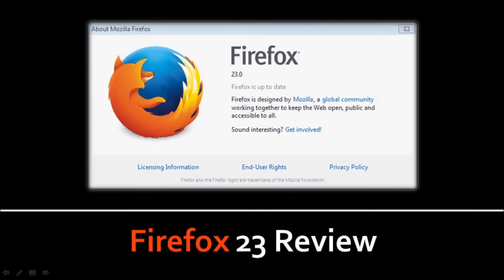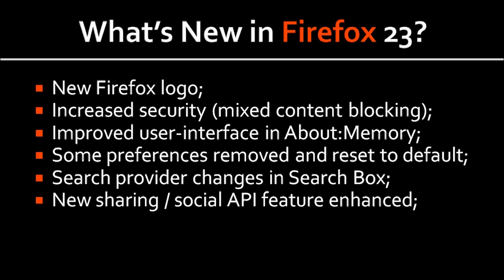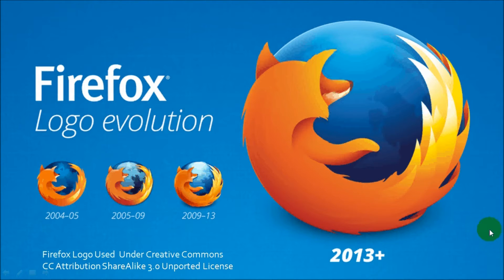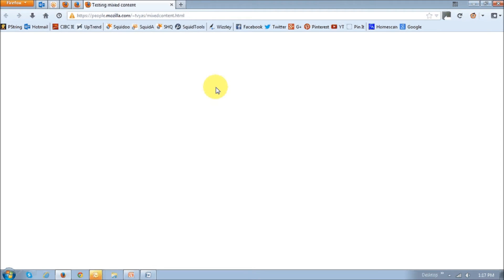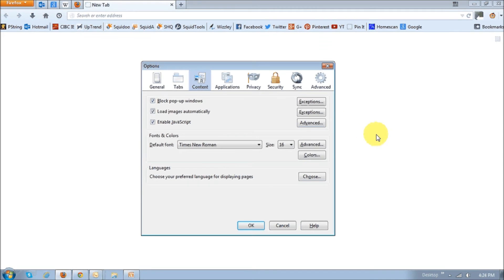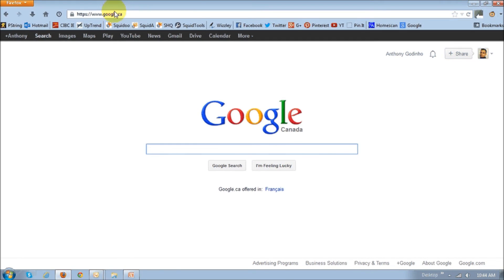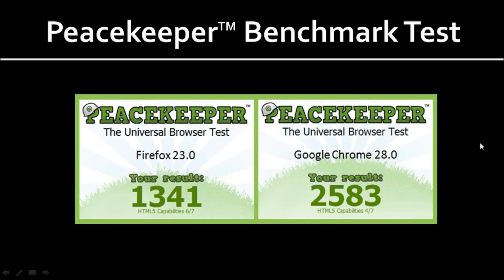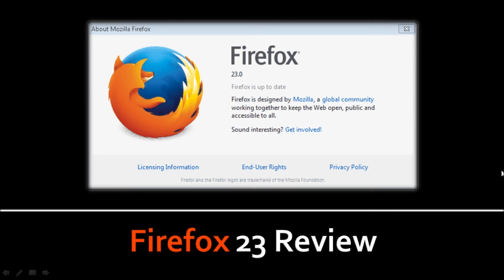Firefox 23 Review 2013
this is a video review of the latest Firefox 23 stable rapid release update released on August 6, 2013. Mozilla releases these updates approximately once every 6 weeks with new features, bug fixes, and performance enhancements. To learn more about each of these Firefox updates,